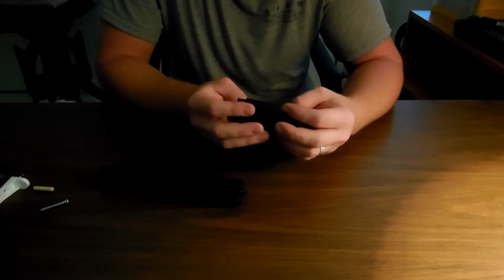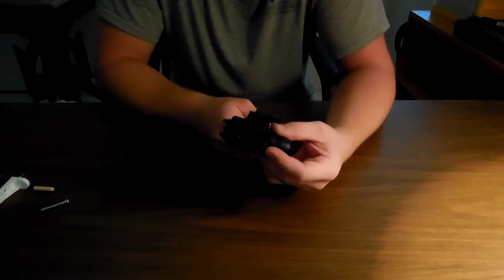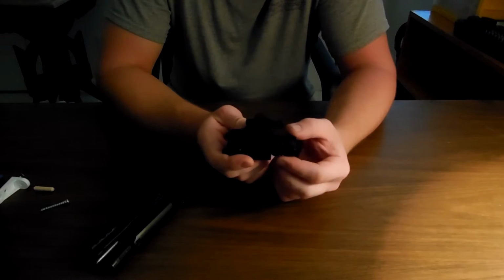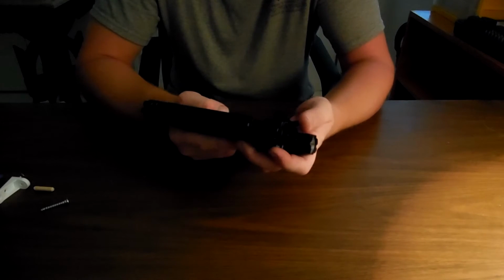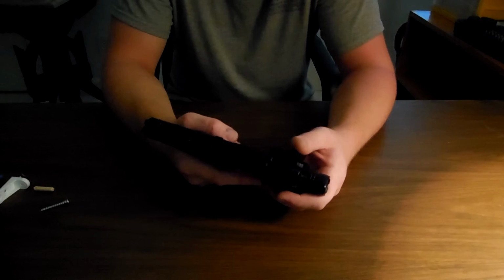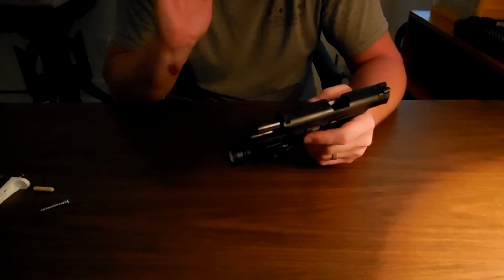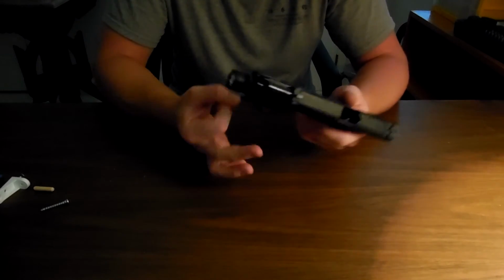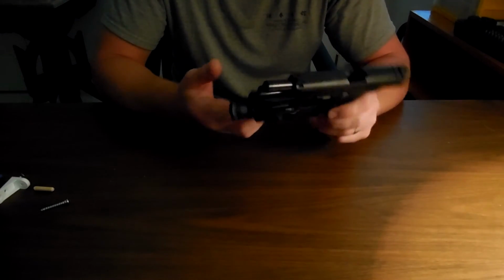UTG tatctical pistol light(for compact)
A quick look at the UTG pistol light with a cree LED. So far this a pretty good light for the price(about $60). Mainly used for around the house.Has a good light thats bright and has good distance.